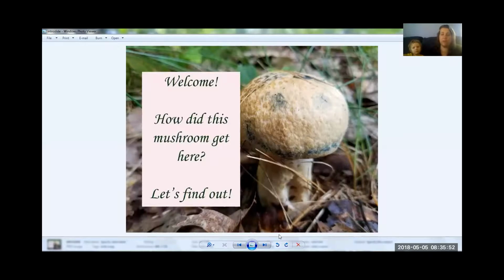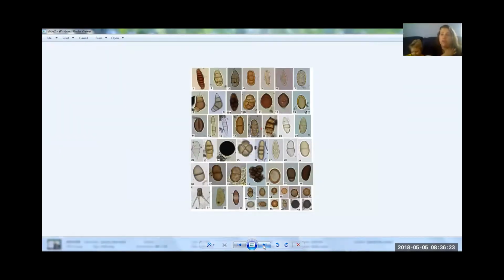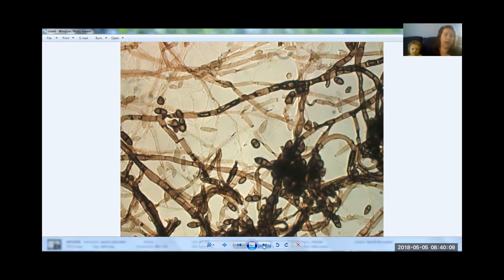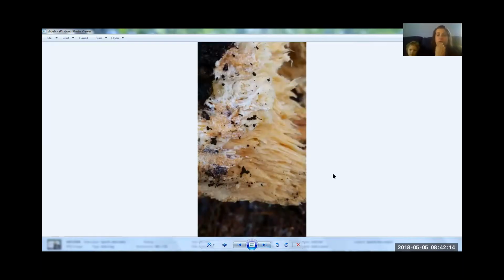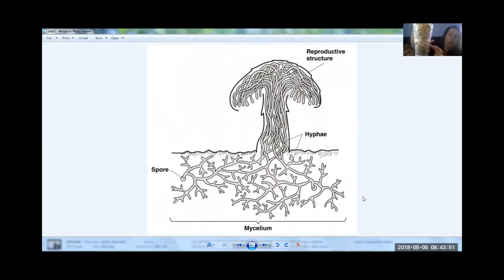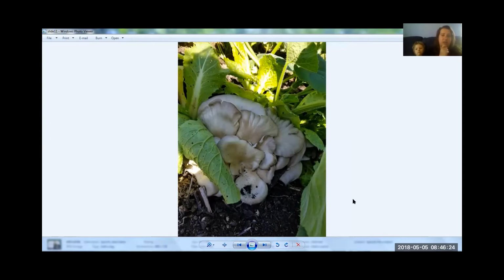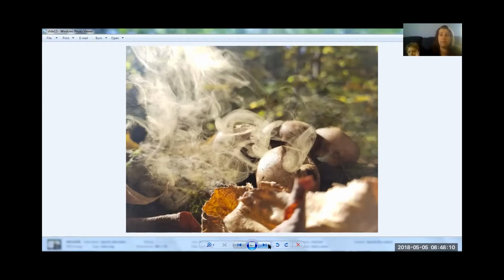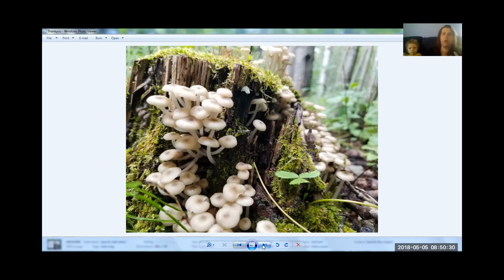Fungal Life Cycle with Sonia Horowitz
Did you know that the mushrooms we see out in the woods are only a very small part of the actual living organism that is a fungus? Learn about what fungi are, what they do, and how they grow in this introductory class with Sonia Horowitz of To learn more about Antinanco Earth Arts, please